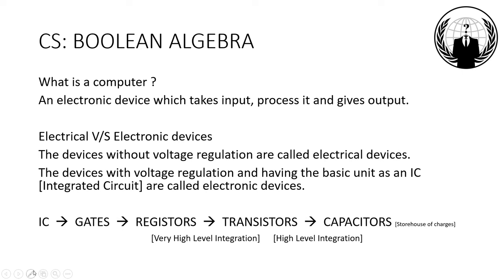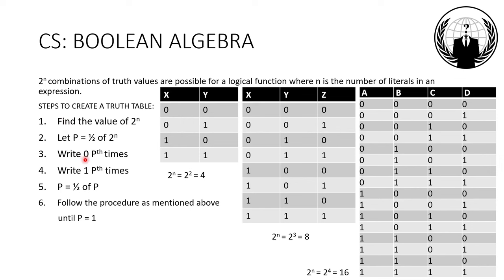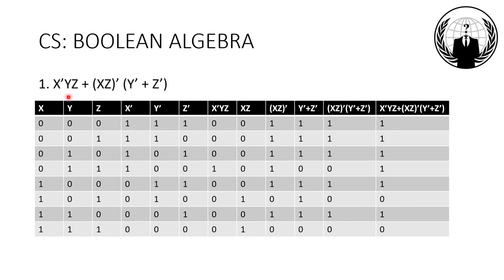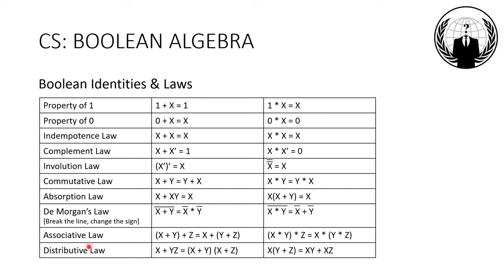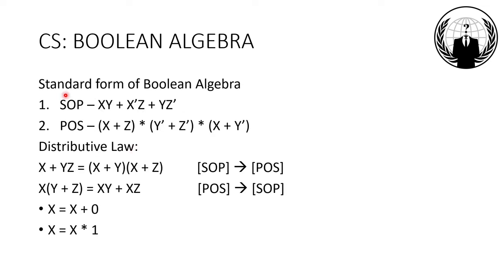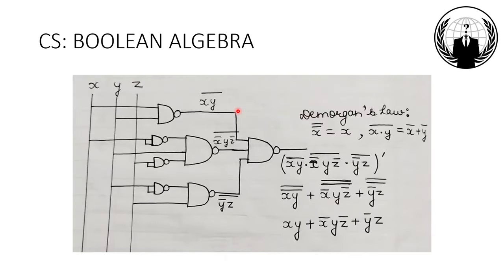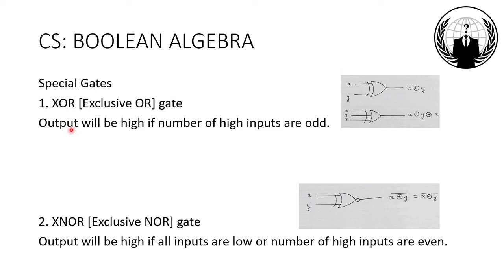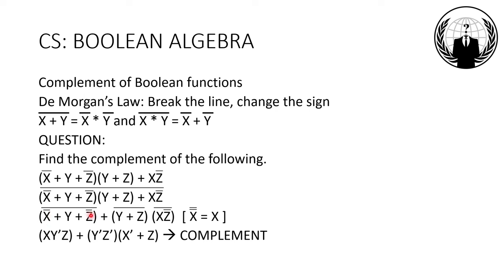COMPUTER SCIENCE: BOOLEAN ALGEBRA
COMPUTER SCIENCE: BOOLEAN ALGEBRA, BY: RAMNESH KUMAR SAHU

In this informative lecture, we will explore the fascinating world of Logic Gates and Boolean Algebra! Join us as we break down essential concepts, including:

Types of Logic Gates:
AND Gate
OR Gate
NOT Gate
NAND Gate
NOR Gate
Understanding Boolean Algebra
This lecture is designed to make these concepts easy to grasp, whether you're a beginner or just need a refresher. Plus, we'll cover some common exam questions to help you ace your tests!

📺 Watch till the end to enhance your understanding and boost your confidence in Logic Gates and Boolean Algebra!